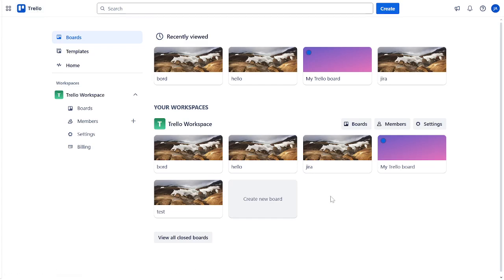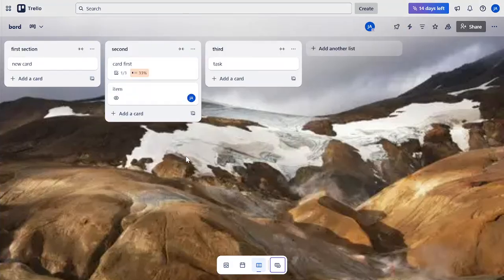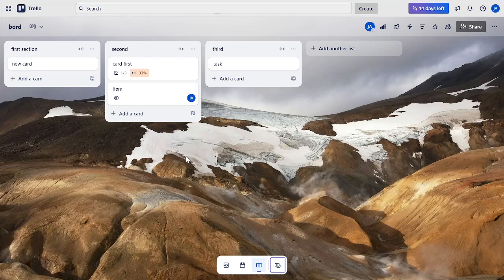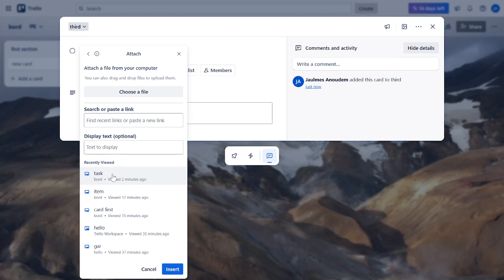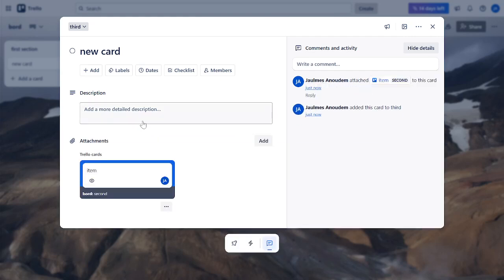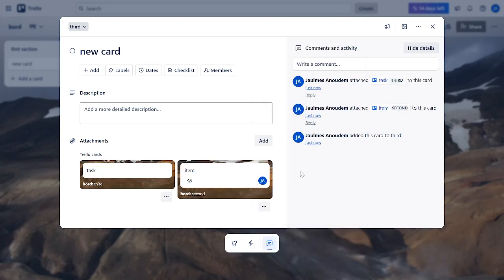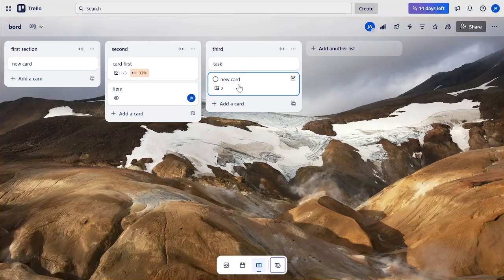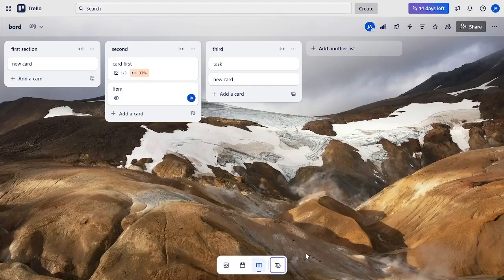How To Set Up TRELLO S Card Linking And Referencing (Full 2025 Guide)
Whether you're a complete beginner or looking to improve your skills, this How To Use TRELLO S Card Comments For Collaboration (Full 2025 Guide) tutorial covers everything from basic concepts to advanced strategies. I've designed this guide to be easy to follow, practical, and immediately actionable.

Don't forget to LIKE this video if it helped you learn How To Use TRELLO S Card Comments For Collaboration (Full 2025 Guide) and SUBSCRIBE for more in-depth tutorials like this one!

Questions? Drop them in the comments below! I read every comment and try to respond to as many as possible.